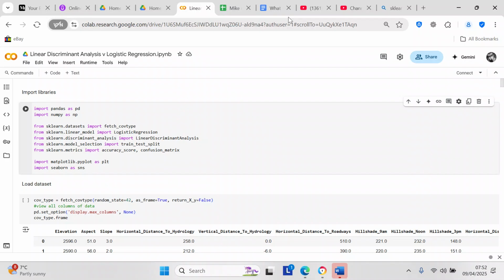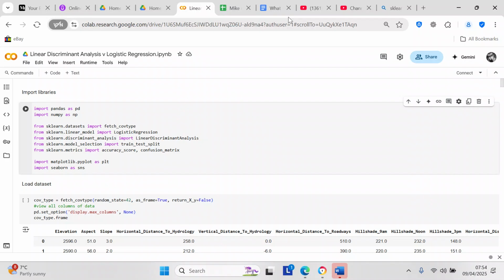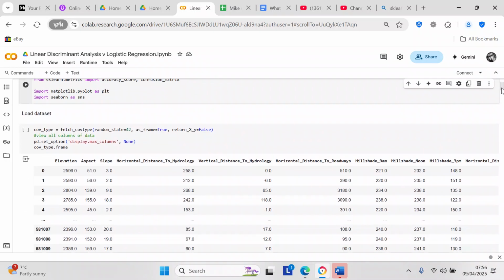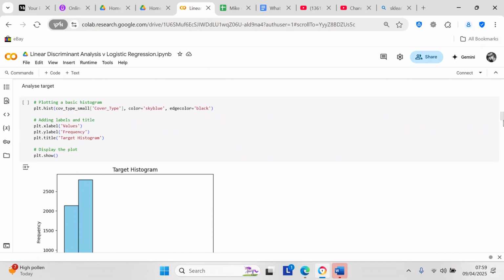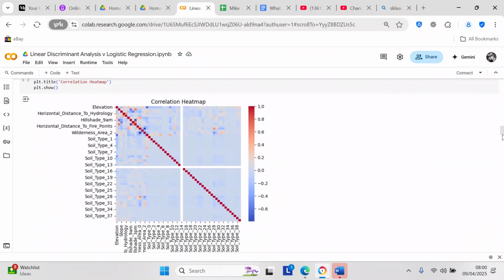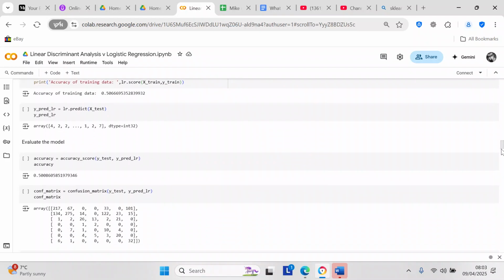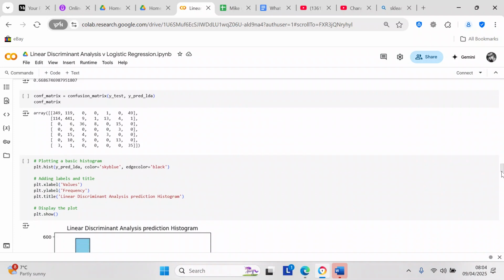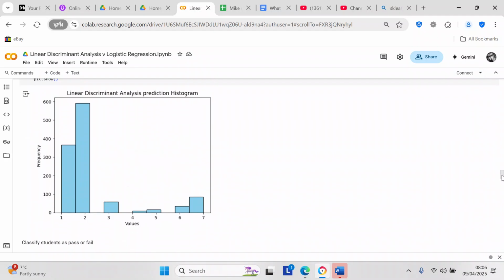Difference between Linear Discriminant Analysis and Logistic Regression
In this video I have used a dataset from the sklearn library to demonstrate the difference between linear discriminant analysis and logistic regression.